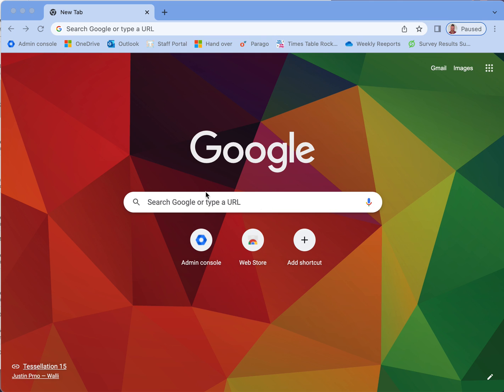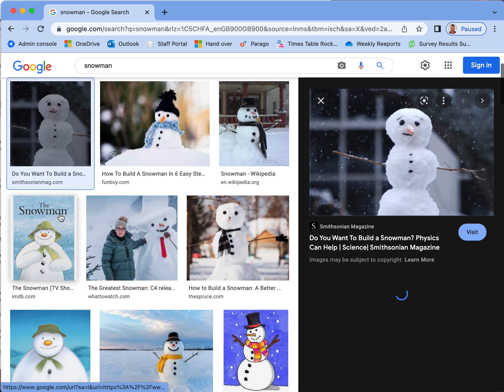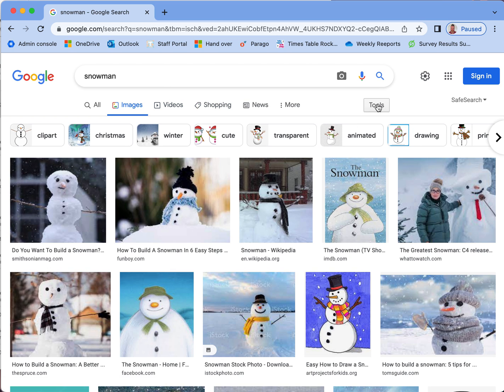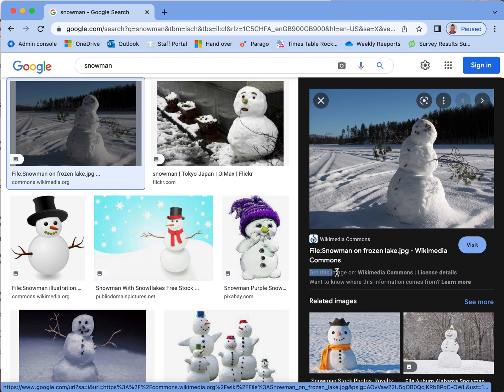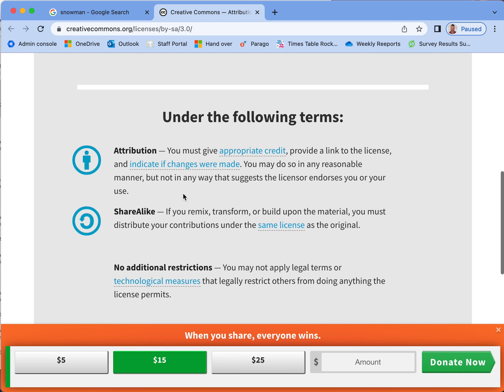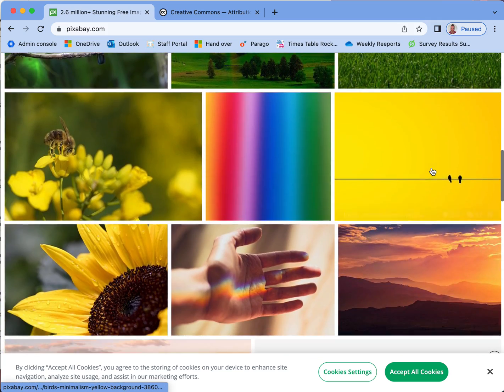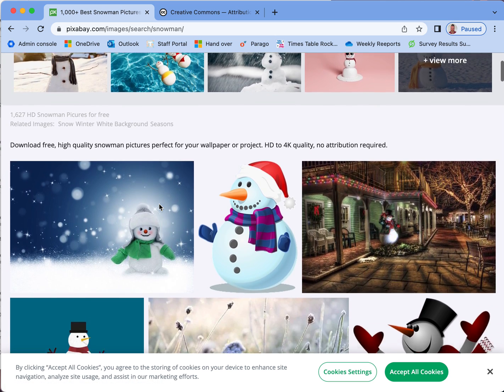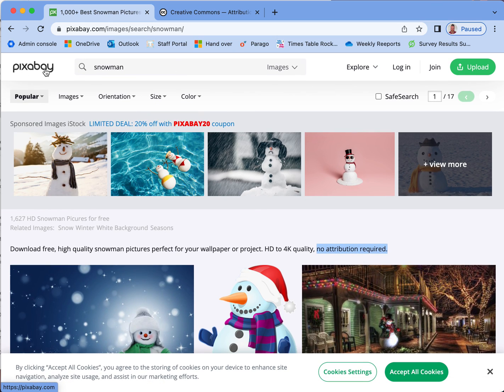Licence free images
This is helpful for teachers, but should also be taught to pupils as part of the computing curriculum.